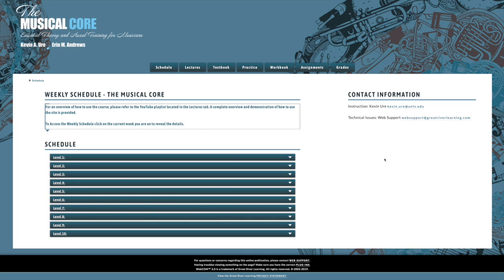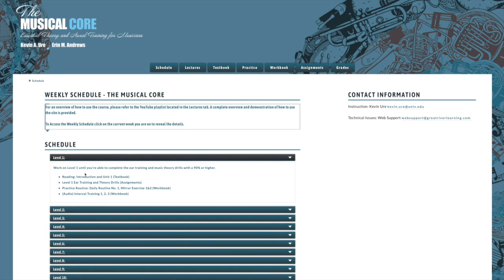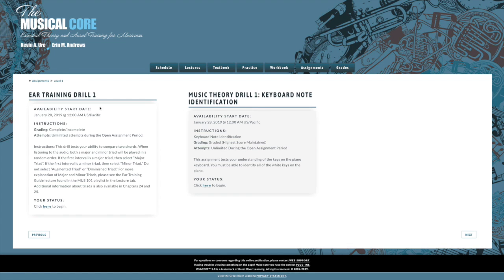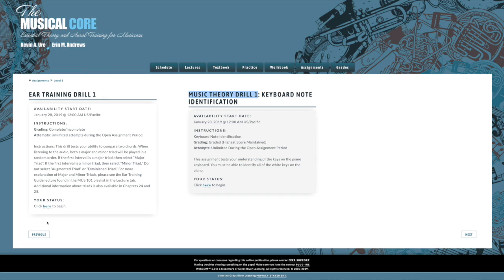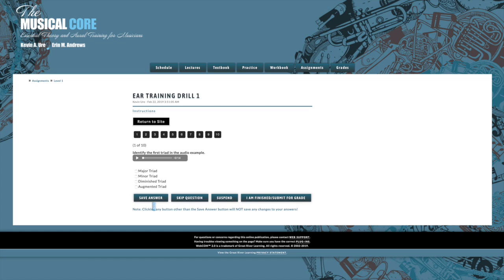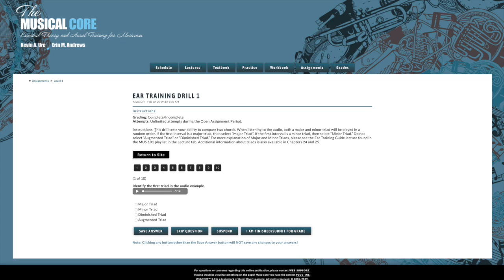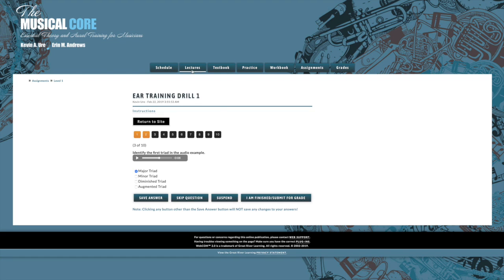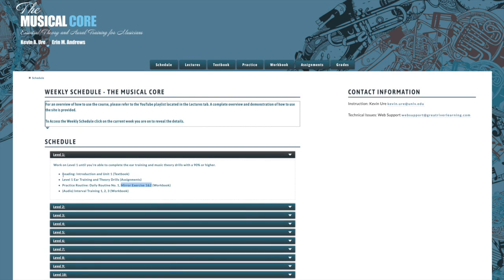Website Overview (The Musical Core Ure)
Welcome to the public version of The Musical Core, created by Kevin Ure and Andrews. This website offers a comprehensive series of lectures and resources designed for both amateur and professional musicians. The course covers essential musicianship skills, including rhythm reading, pitch identification, and understanding musical components such as intervals, triads, and scales. The Musical Core provides a blend of aural and theoretical training through a combination of tests and exercises. Whether you’re looking to reinforce your basic musical knowledge or take your skills to the next level, The Musical Core offers valuable tools and insights to support your musical journey.

🎶Helping You Write Better Music🎶

🏕️Camp Rules:🏕️

1) Don’t stake your tent on concrete
2) Leave the site cleaner than you found it

COURSES

Visit UreMusic.com for In-Progress Courses!

RESOURCES